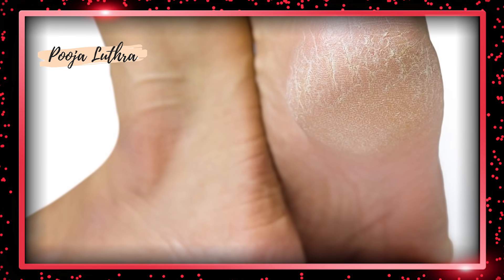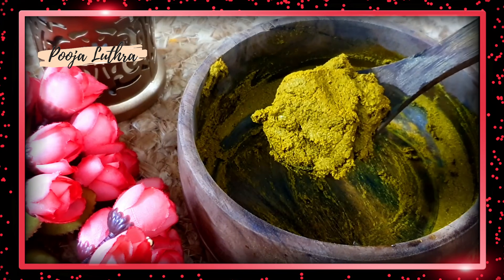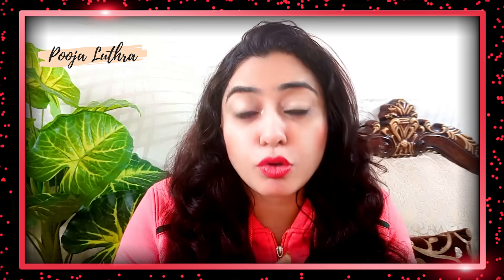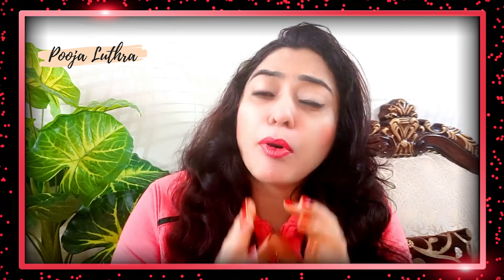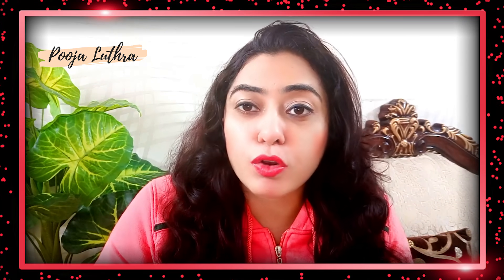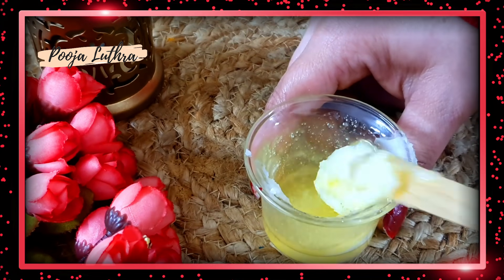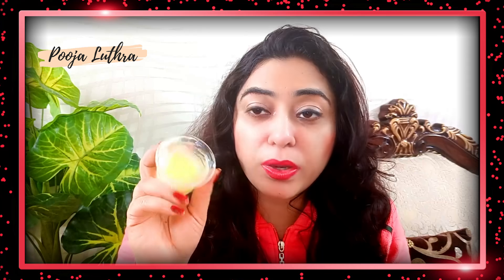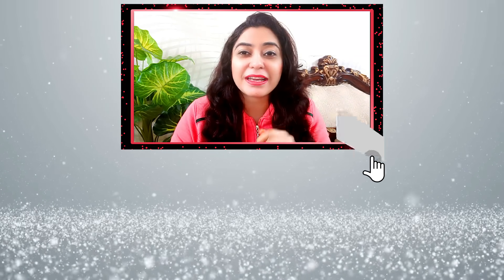1 ही रात में फटी एड़िया से छुटकारा पाए Cracked Heels Home Remedy, Cracked Heels Treatment,Fati adiya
फटी एड़ियों का चमत्कारी घरेलु उपाय! In Just 5 Minutes - Get Rid Of CRACKED HEELS Permanently, Cracked Heels Home Remedy
Hi dosto, is video me aapko fati ediyo se chutkara pane ke liye ek bahut hi achhi home remedy ya nuskha batayi gayi hai jisase aap apne phati ediya se chhutkara paa sakte hain
फटी एड़ियों का घरेलू नुस्खा/Fati Ediyon Ka Ilaj/Home Remedies For Cracked Heels/ फटी एड़ियों से रातों-रात छुटकारा पाने का असरदार नुस्खा /GET Rid Of Cracked Heels In Just Over NIght मोमबत्ती से फटी एड़ियों से रातों-रात छुटकारा पाए। बहुत आसान तरीके से
QYKKARE Premium Neem Leaf Powder (200 g)-